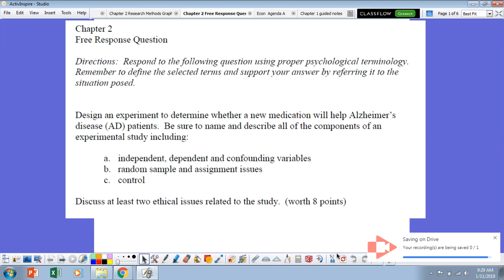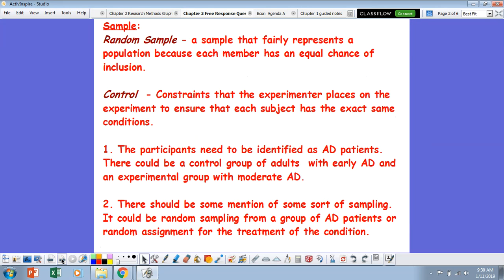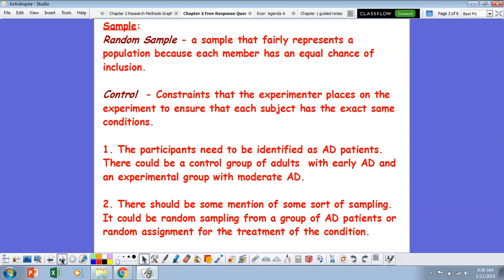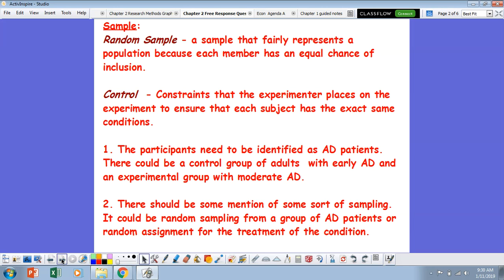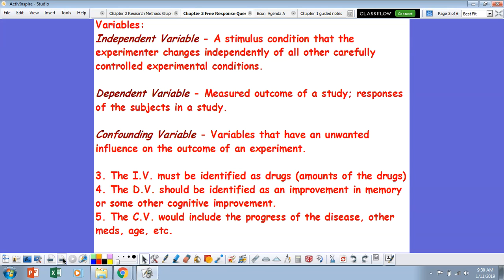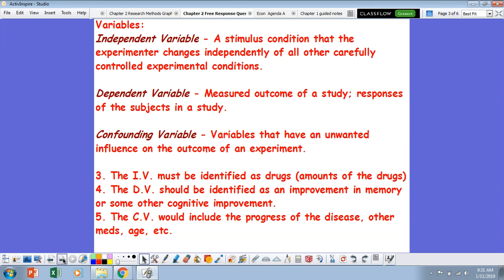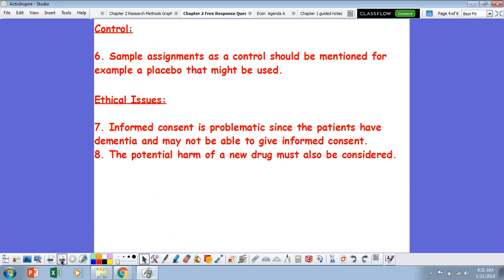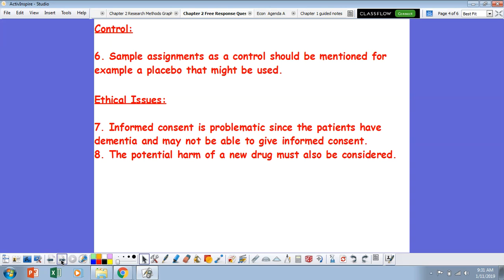AP Psych Ch 2 FRQ